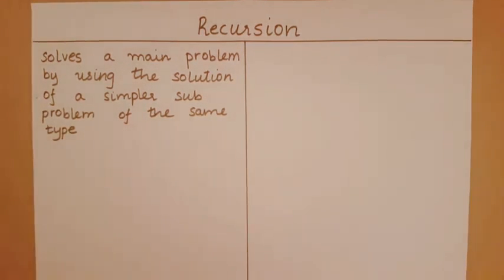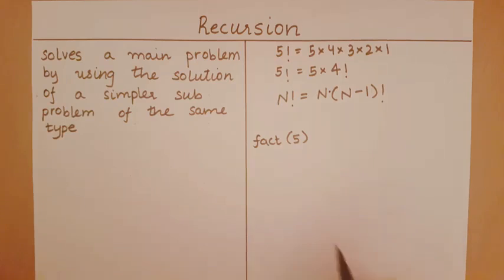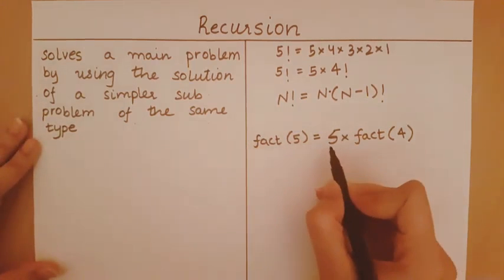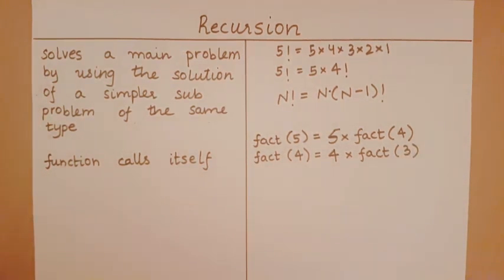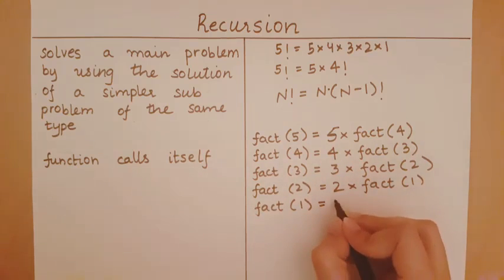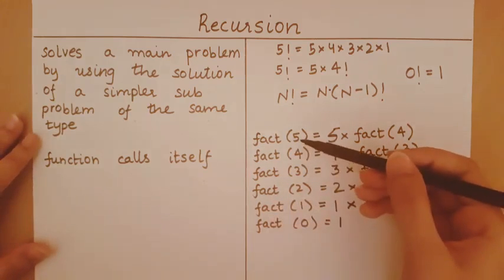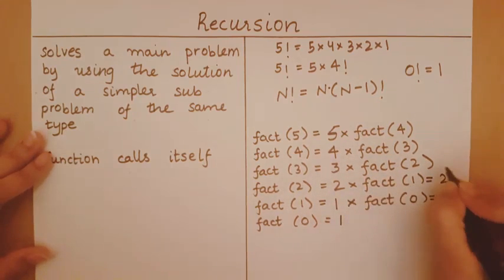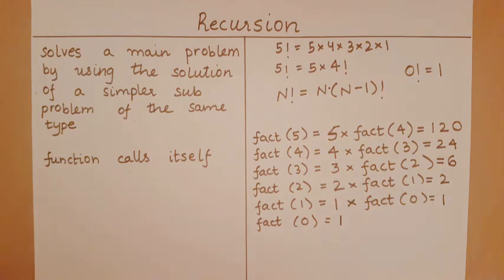Introduction to Recursion Algorithm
This video introduces the concept of recursion.